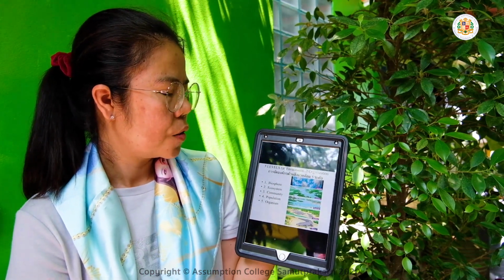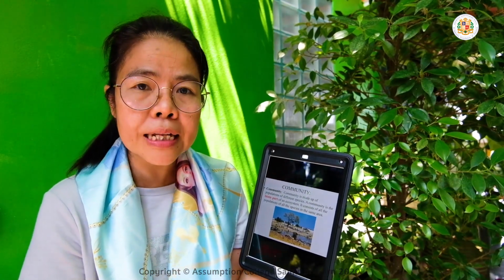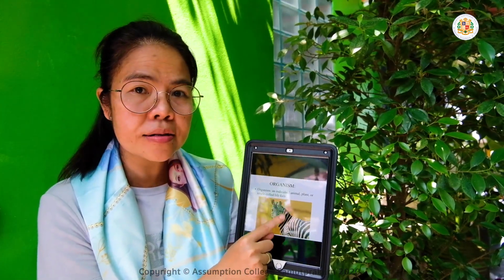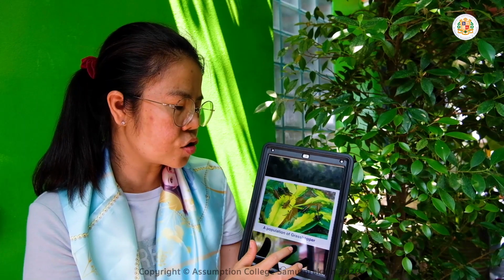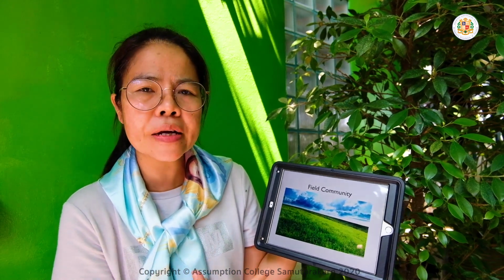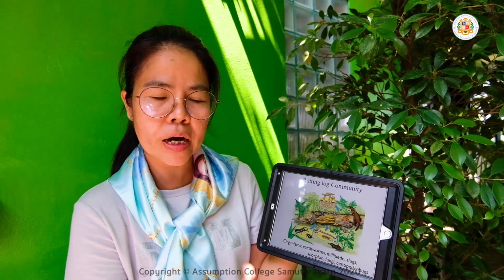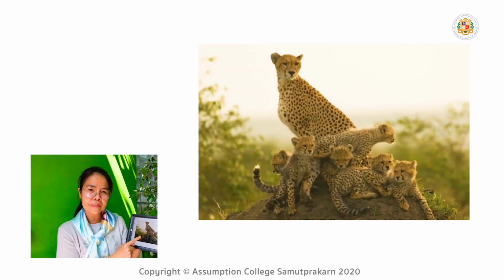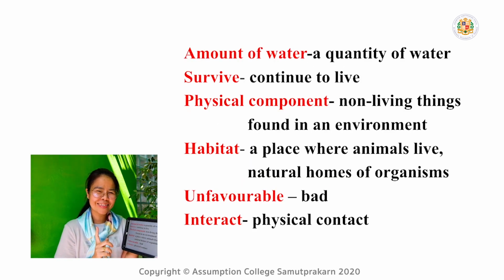SCM0602 | SCIENCE MLP : 5 Levels of Environmental Organization | โดย มิสเพ็ญศรี เพ็งผลา